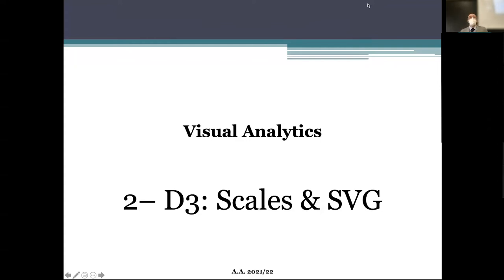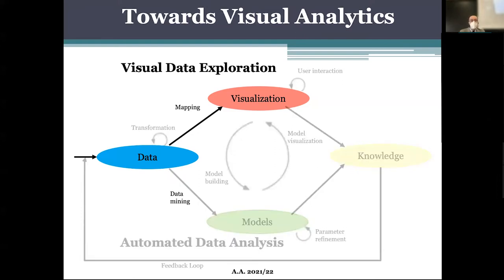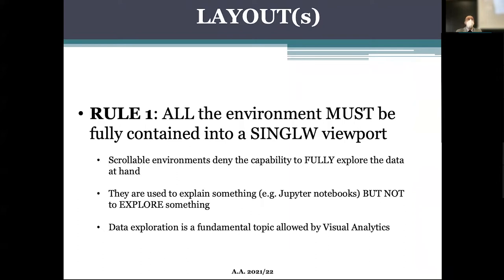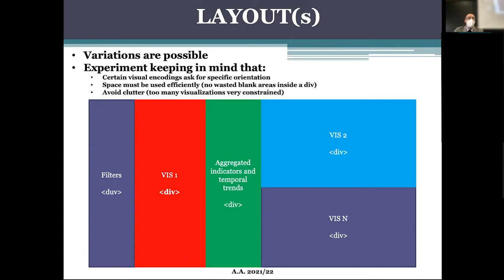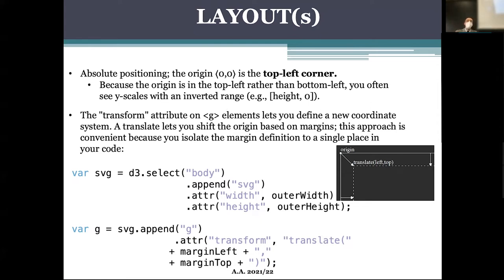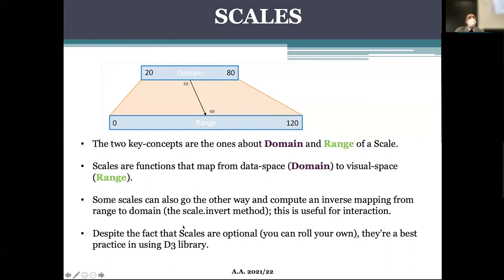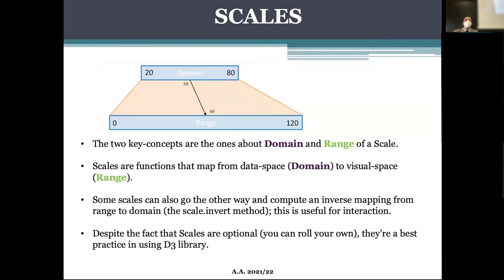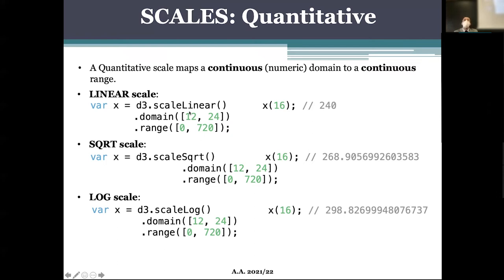Visual Analytics - Prof. M. Angelini - Introduction to D3.js #3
Introduction to D3.js
Visual Analytics Course 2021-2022 (Fall 2021) - Prof. G. Santucci